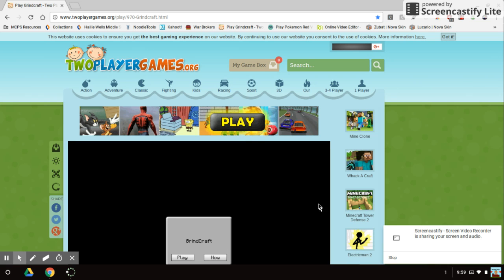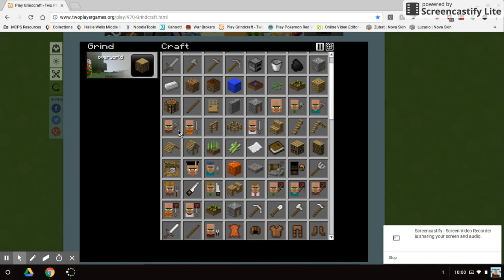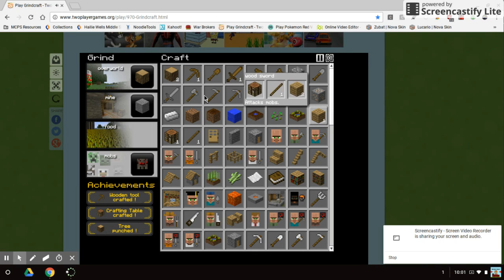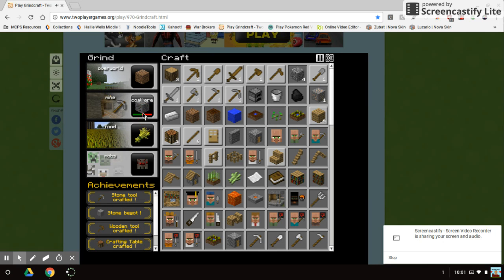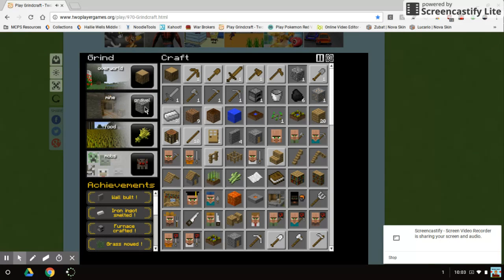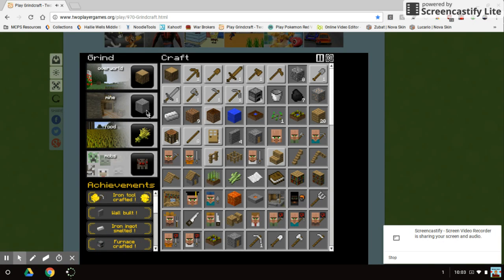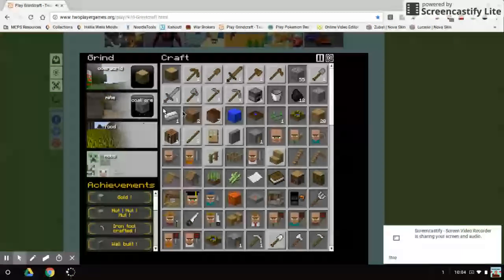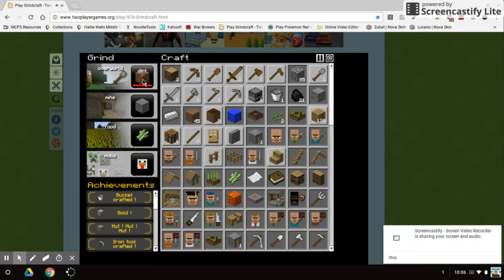!!!!!? Minecraft Clicker Game ?!!!!!!! Ep.1 S.1